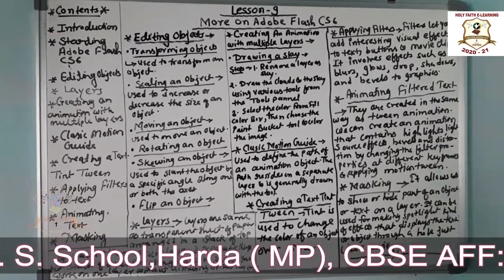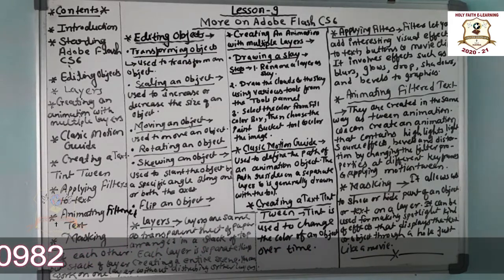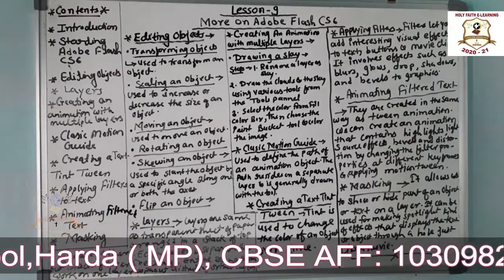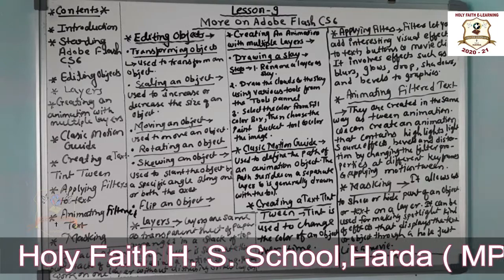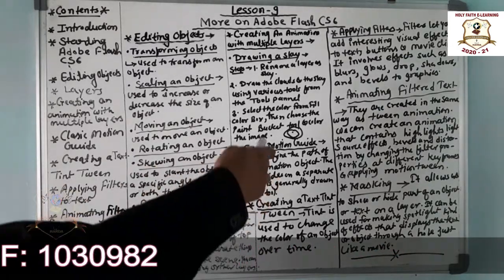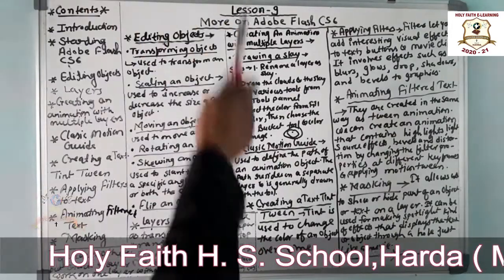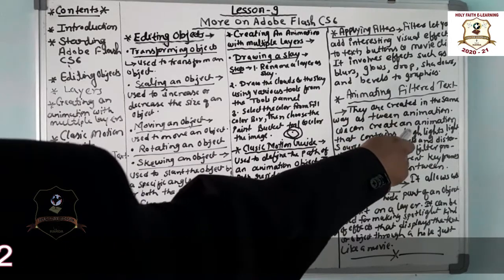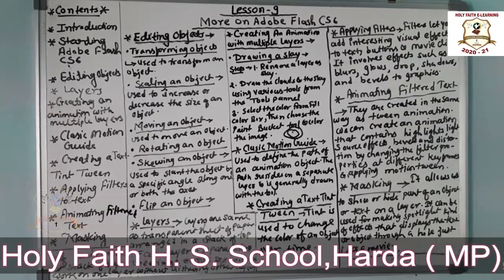LESSON 9 {CLASS VIII COMPUTER}